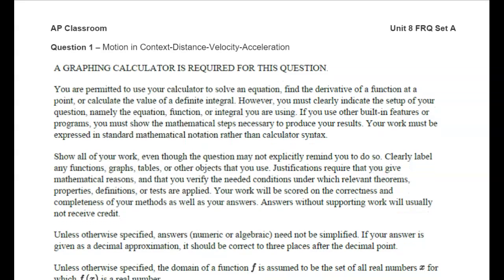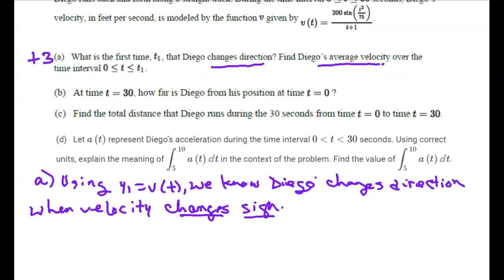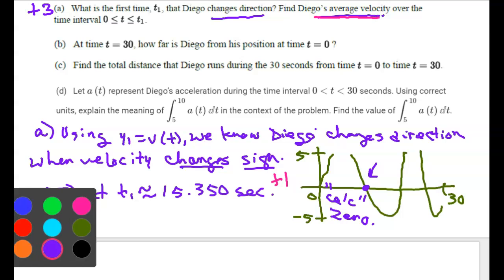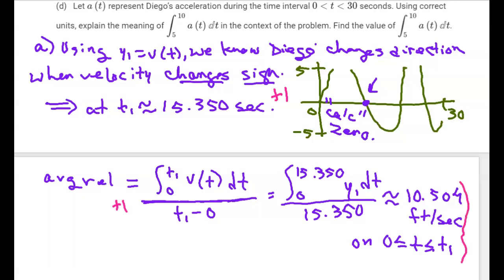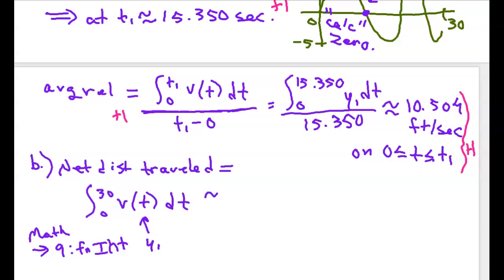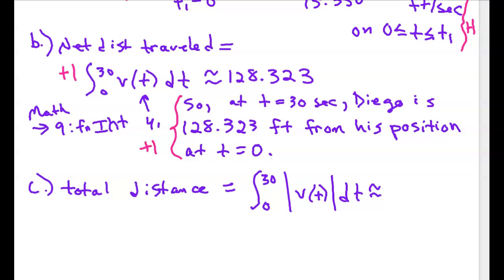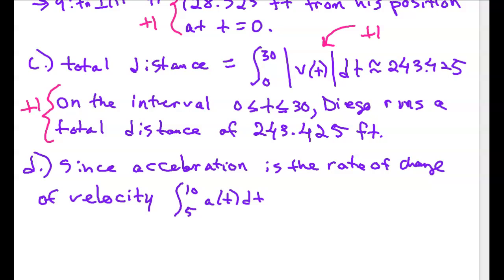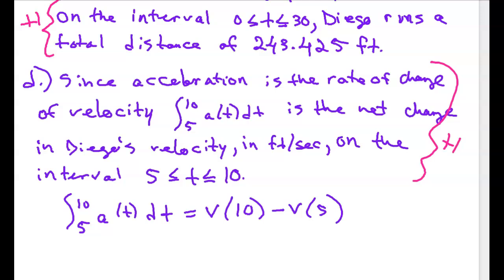AP Classroom FRQ Unit 8 Set A